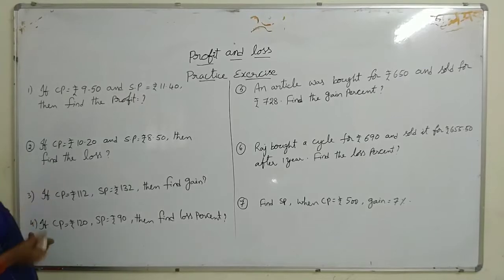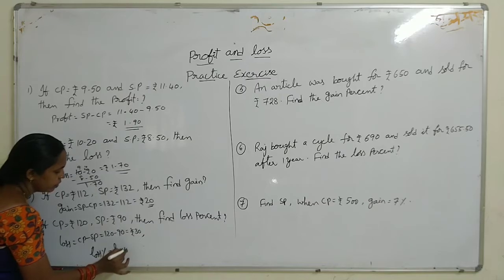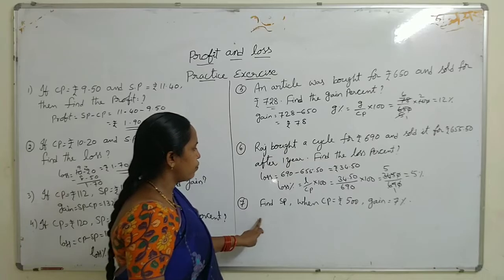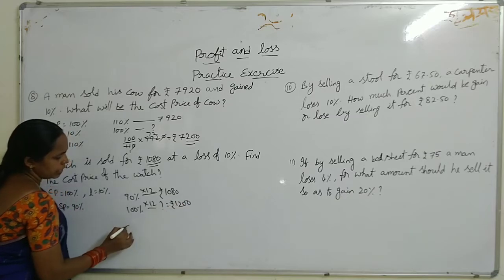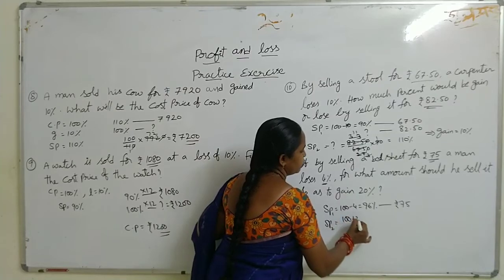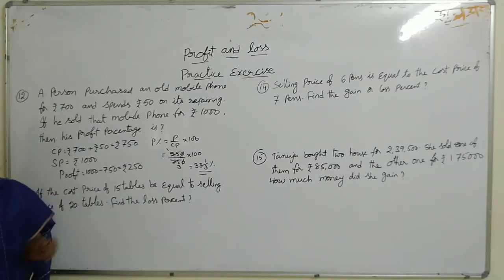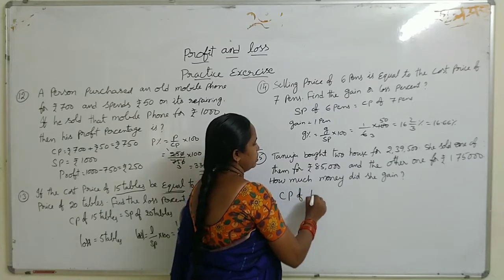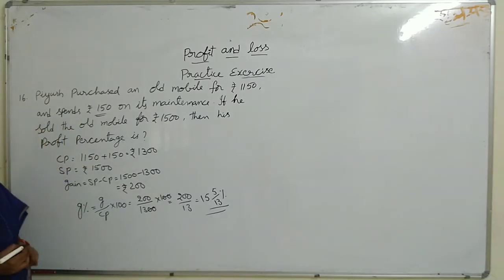PROFIT AND LOSS PART 2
CHETHANA INSTITUTE FOR COMPETITORS